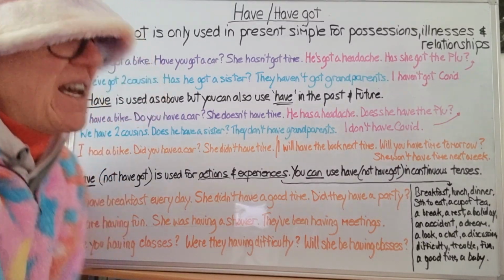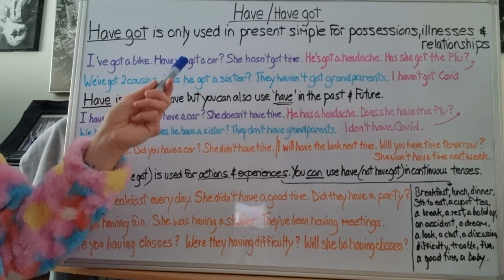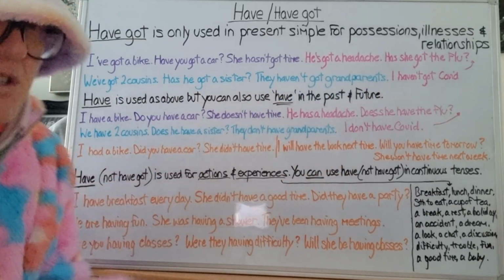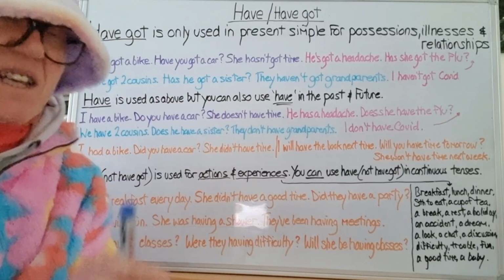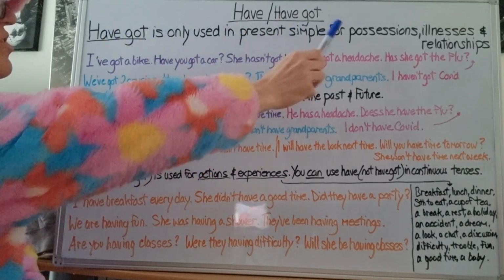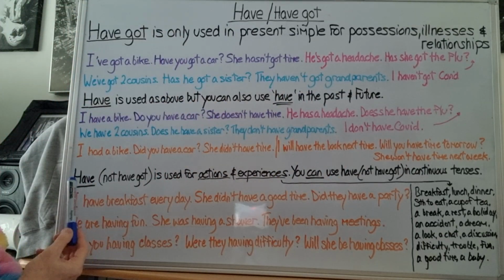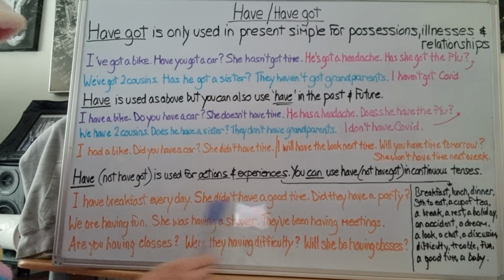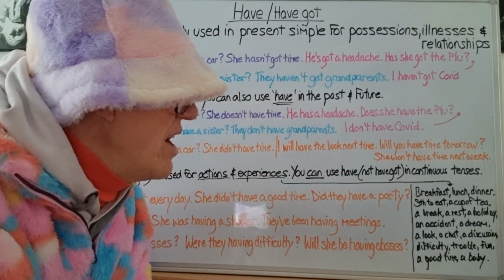Have and have got • English grammar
Hi, Here is a video about have & have got. There are some very important rules to remember.